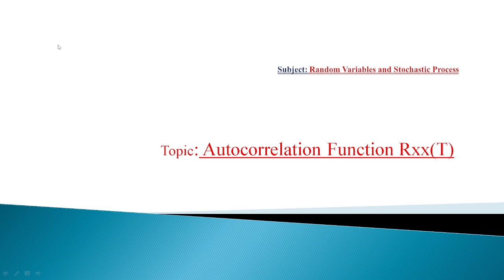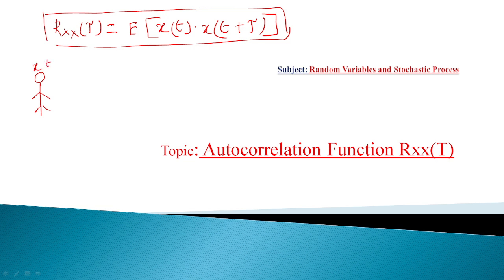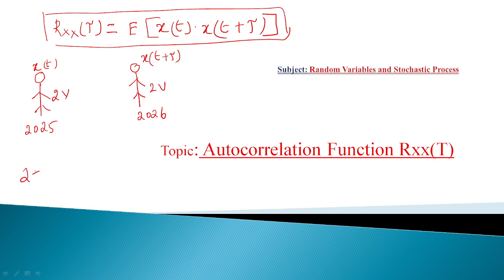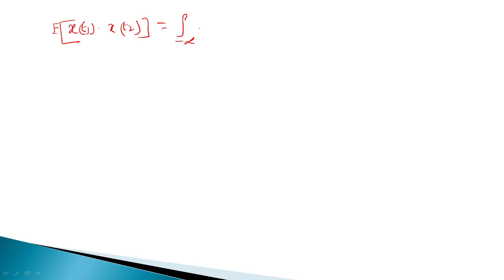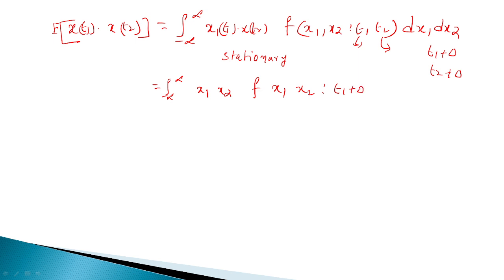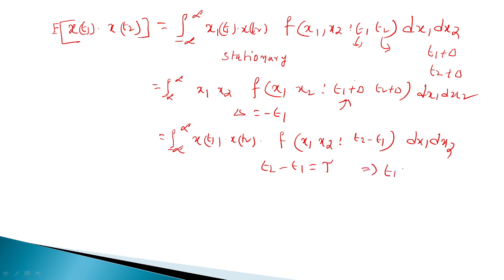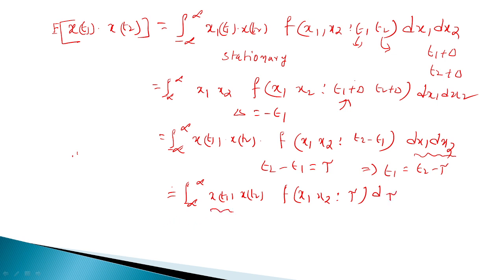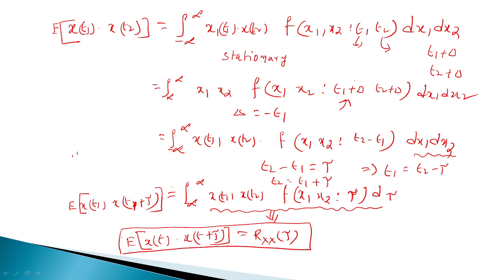Autocorrelation function,Random variables Stochastic process, Probability theory &Stochastic process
Autocorrelation function ,Probability,Random variables Stochastic process, Probability theory and Stochastic process,RVSP, PTSP